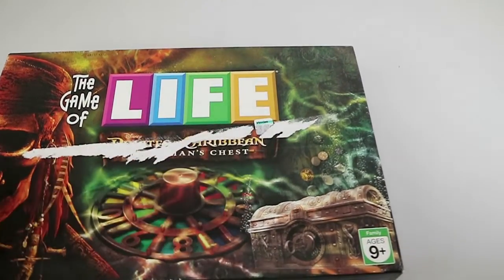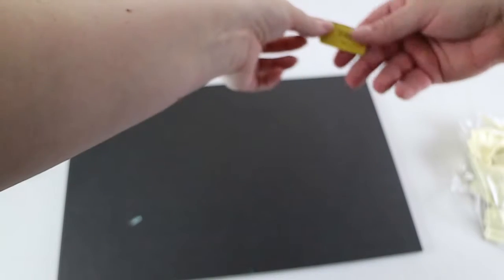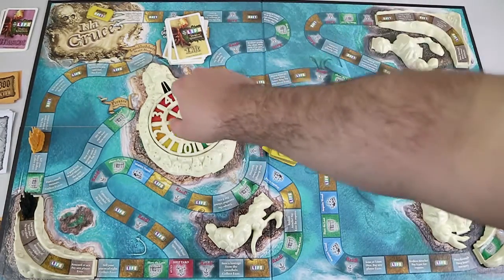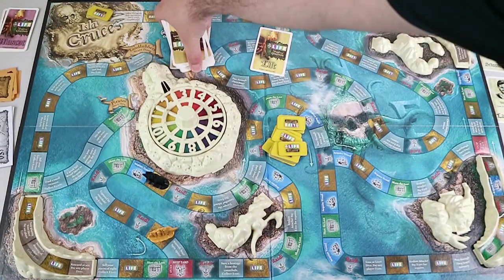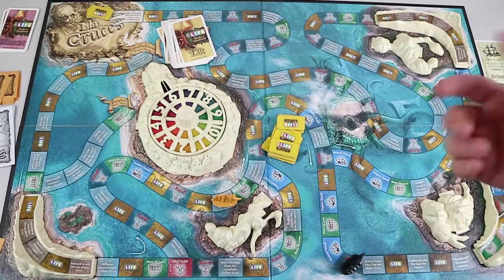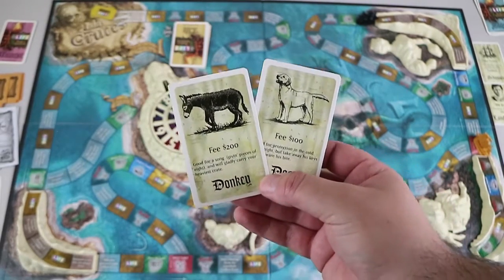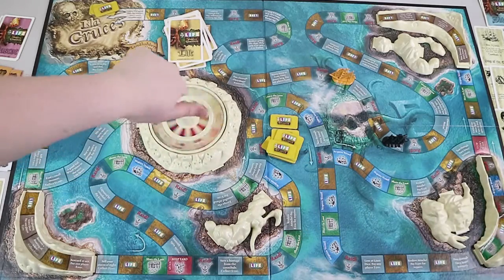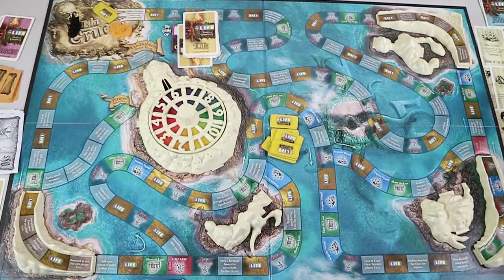Pirates of the Caribbean Game of Life Board Game Review & Playthrough | Board Game Night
We review and play through the Pirates of the Caribbean Dead Man's Chest Game of Life Board Game.